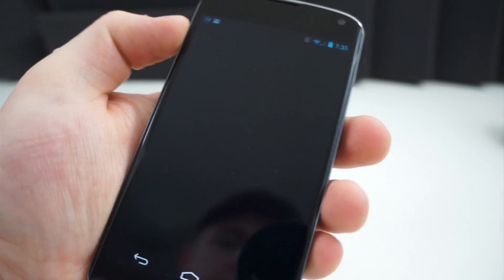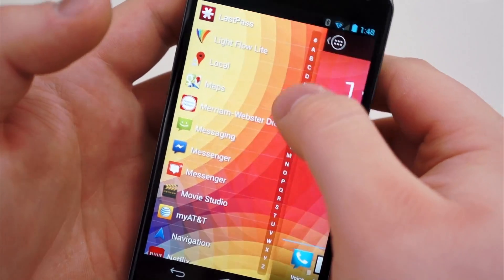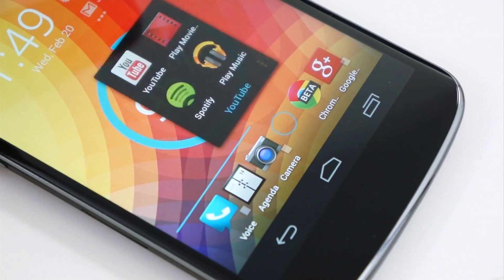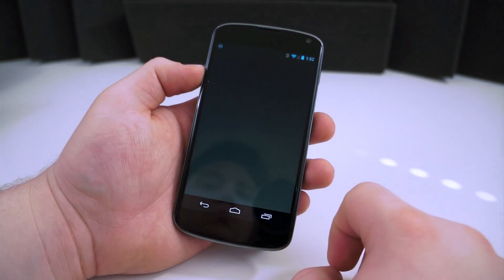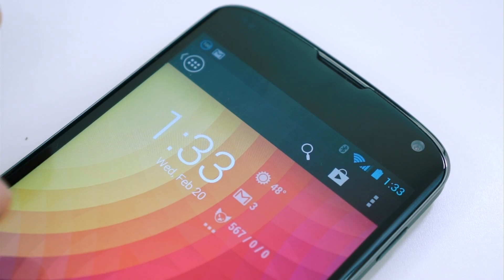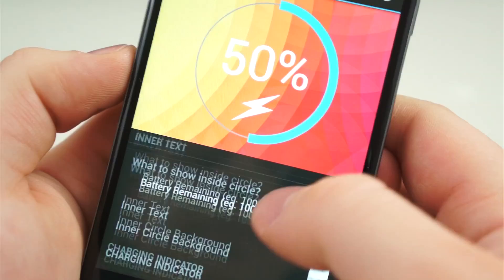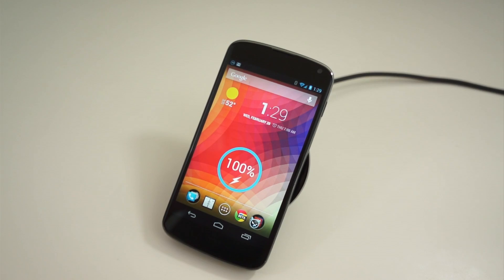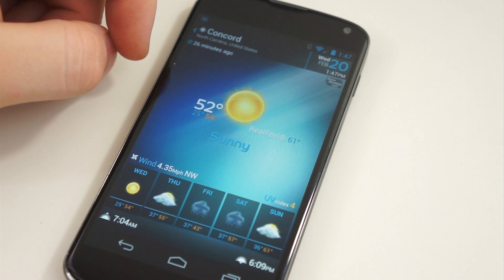Five Apps That Make the Android Interface More Modern | Pocketnow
The Android interface has been updated countless times since the platform first launched in 2008. Matias Duarte has put his personal touch on Android in the two latest major updates, Anddroid 4.0 Ice Cream Sandwich and 4.2 Jelly Bean. But up-and-coming platforms have implemented new features, particularly gesture navigation. Some of these things can be added to your Android experience with just a few applications. Check out the video for more.